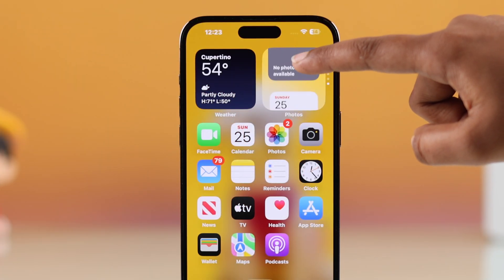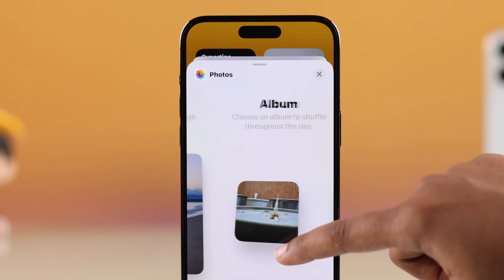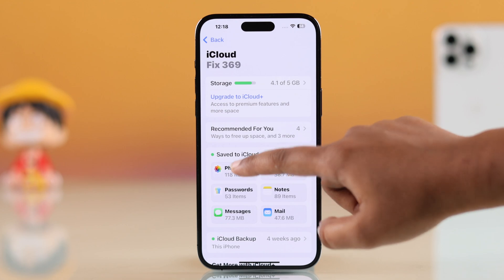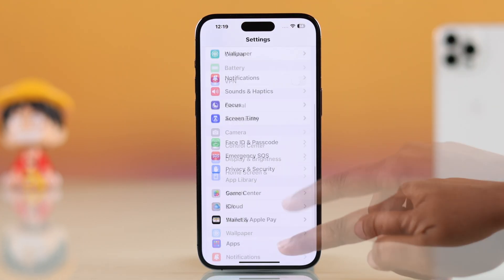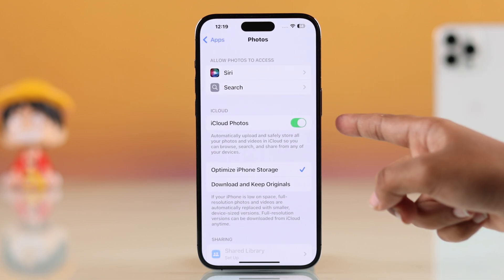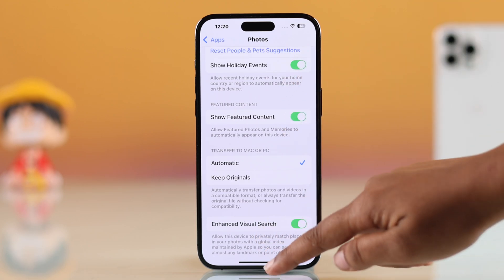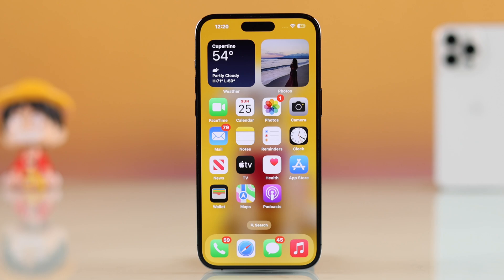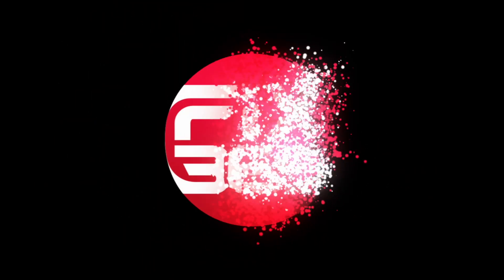Fix: No Photos Available in Featured Photo Widget on iPhone!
The featured photo widget keeps showing ‘No photos Available’ error on iPhone 16, 15, 14, 13, 12, and 11 Pro Max? Can’t see any pictures on the iPhone featured section, and wondering why no photos are showing and the featured photo album is empty. We’ll show you an easy way to fix it.

Let’s check out the 3-step guide to fix the empty featured photo widget on any iPhone running on the latest iOS to show the picture on the iPhone as usual.

0:00 Intro: 'No Photos Available' Error on iPhone
0:13 Step 1: Sync iCloud Photos
0:30 Step 2: Enable Photos Settings on iPhone
0:50 Step 3: Restart your iPhone